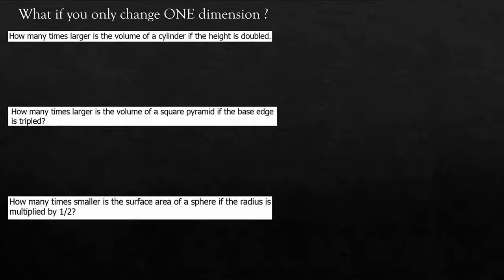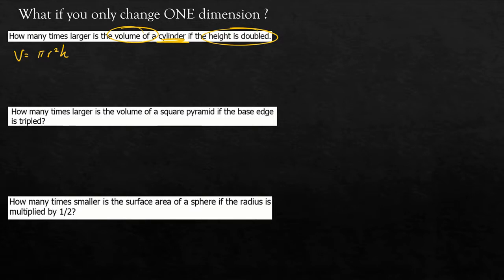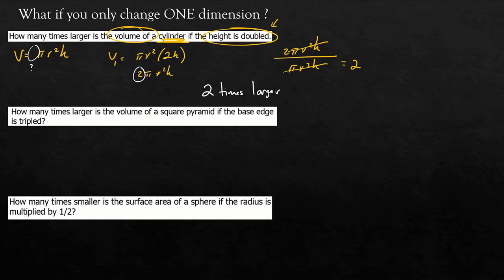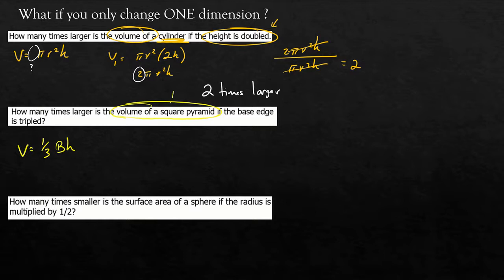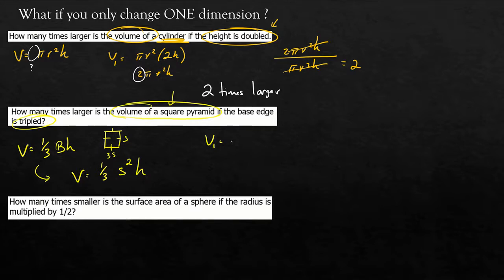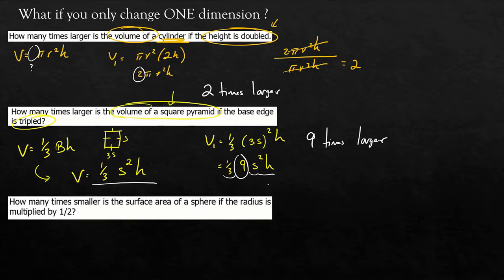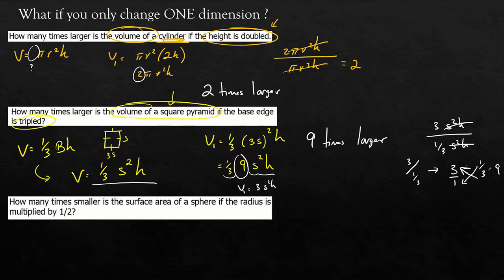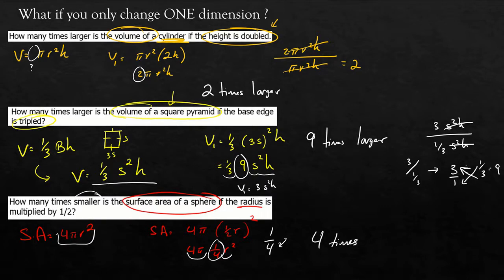Dimensional Change ( non-Proportional)